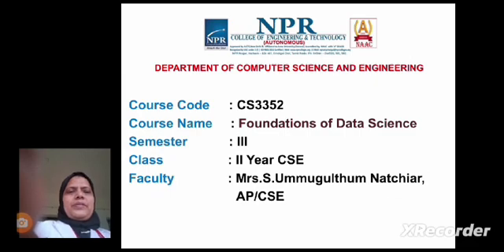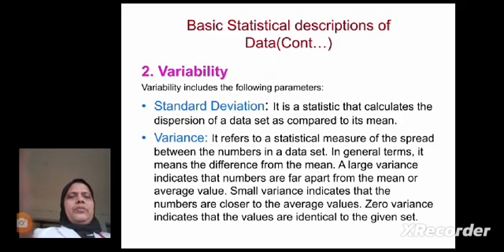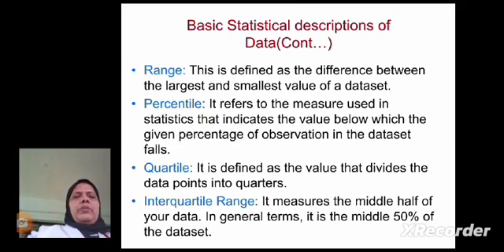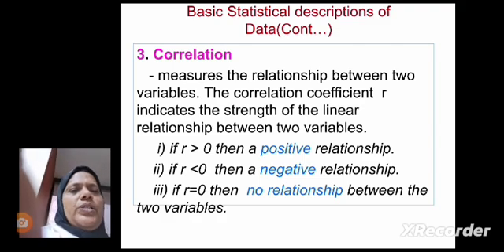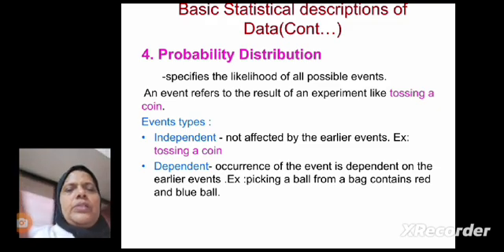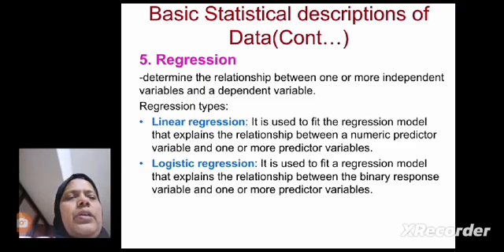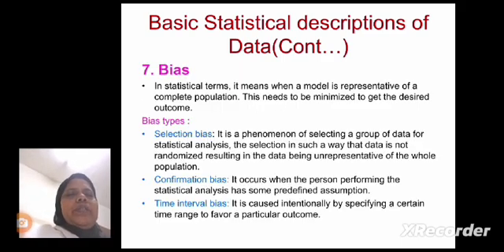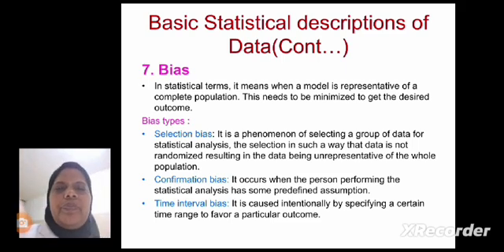Foundations of Data Science - Basic Statistical Descriptions of Data